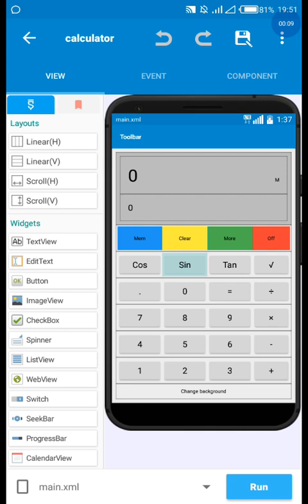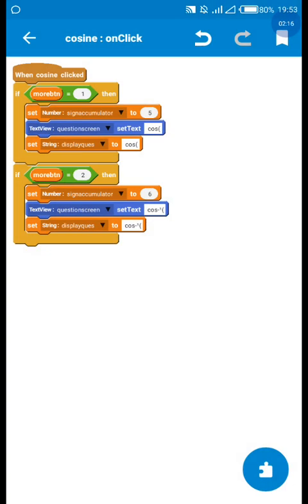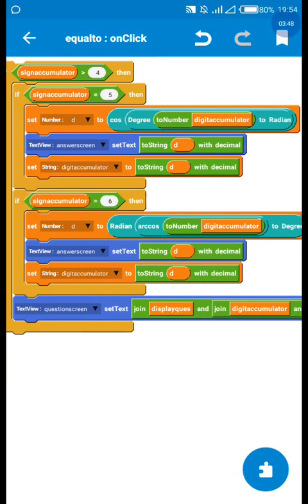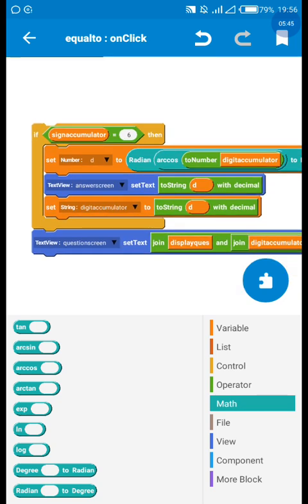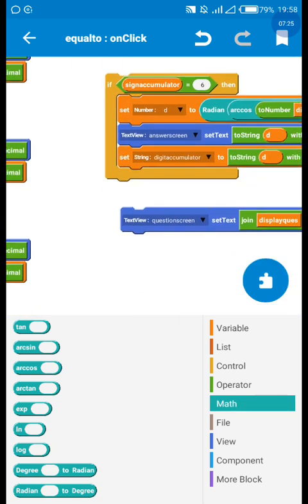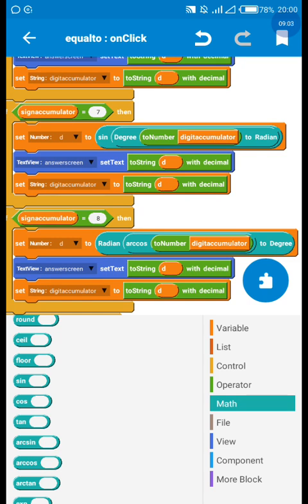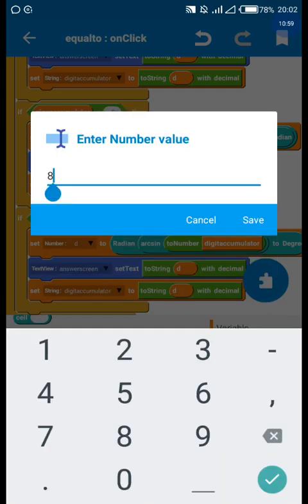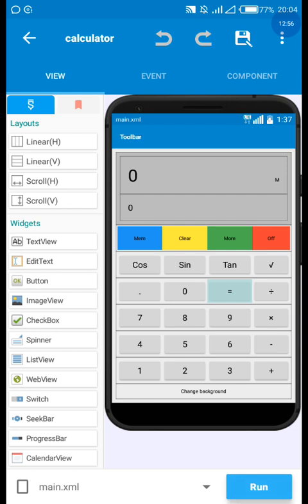OcisPlace - 200 Level - Lesson 4- Configuration of the Off, More and Clear button on the calculator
Instructor: Oladejo Isaac Seun
Topic: Configuration of the Cosine, Sine and Tangent on the calculator

We are adding more controls to the Calculator App, which we built on Sketchware
The video contains the Cosine, Sine and Tangent

The calculator can now calculate the Cosine and Arcosine, Tangent and Arctangent, sine and Arsine, if angles.